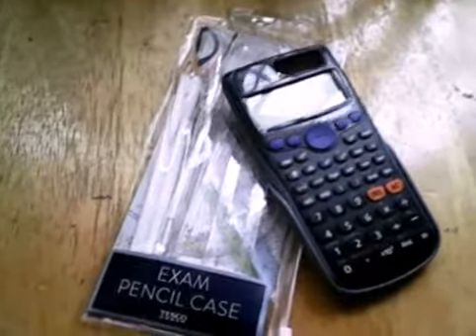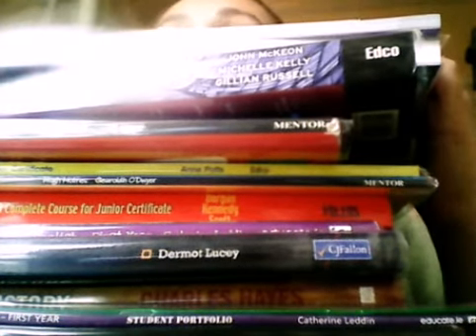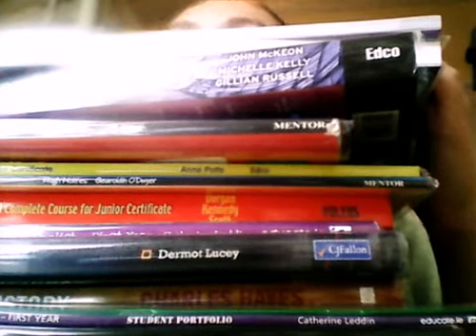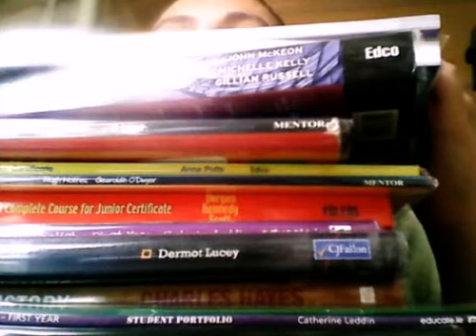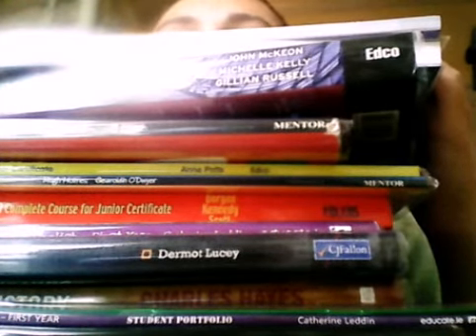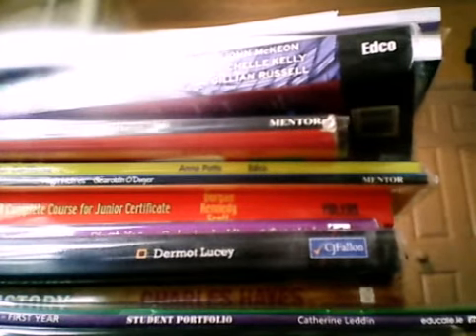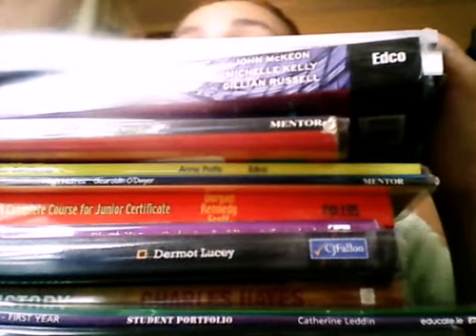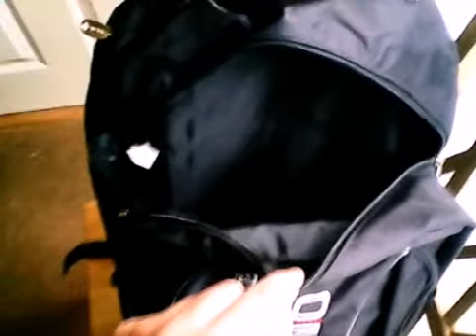BOOKS CAN KILL YOUR BACK! {Back To School Haul#1}